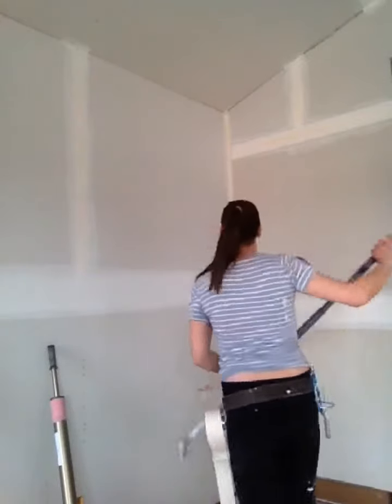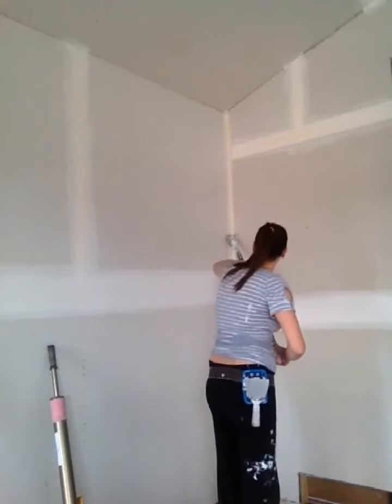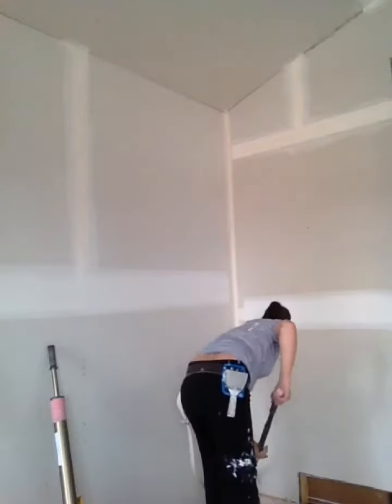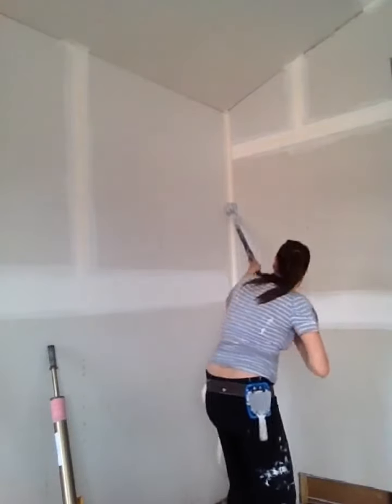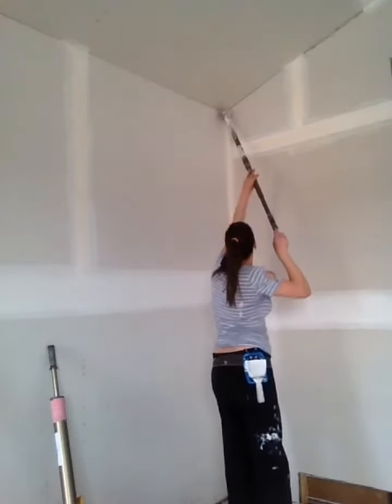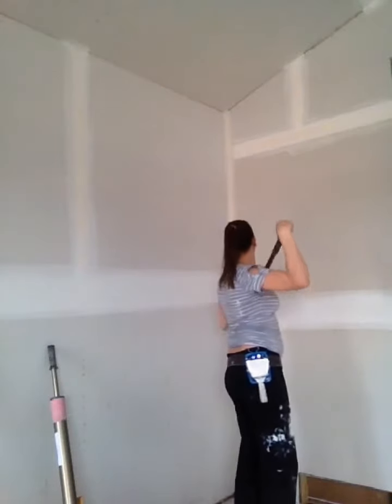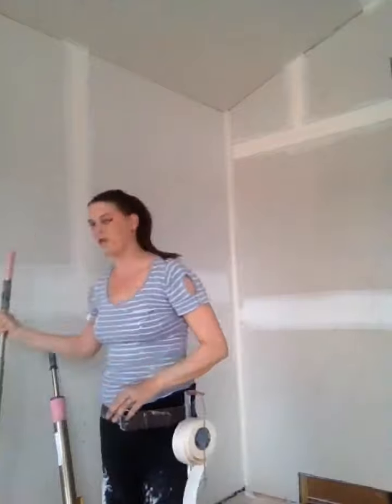How to tape an inside corner using the tube,roller and flusher 2.5" flusher head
Me explaining Step by step how to tape inside corners using the canAm tube and flusher tools.